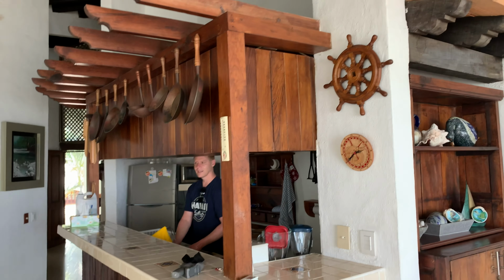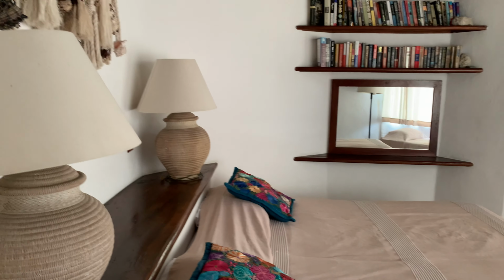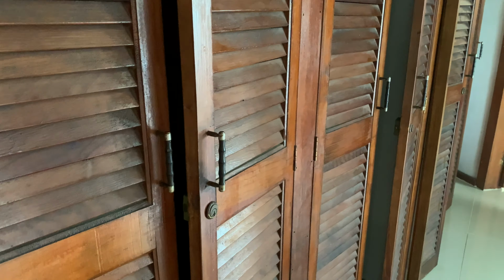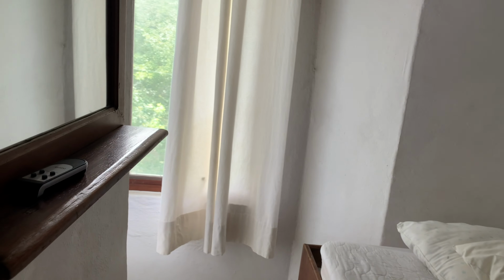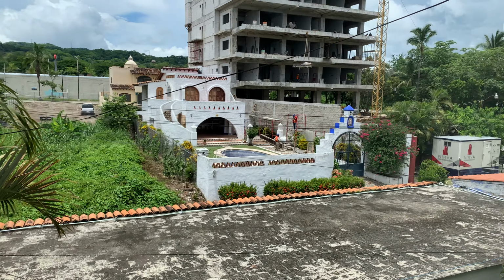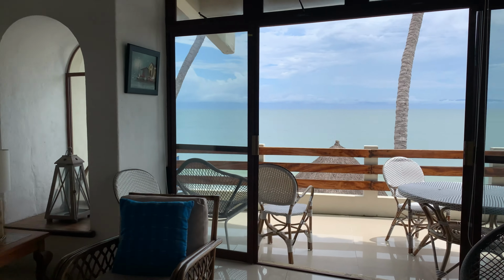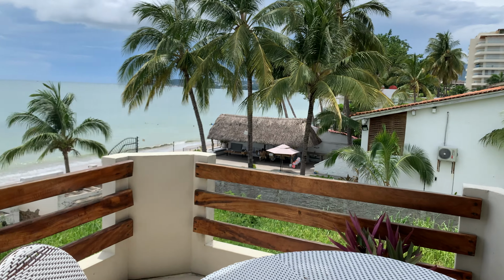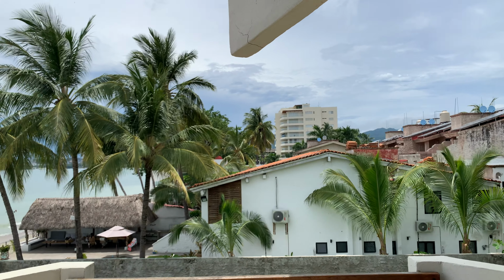Cheap and affordable Airbnb In Puerto Vallarta | Airbnb Room Tour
Please subscribe and turn on the bell notification for more videos if you enjoy traveling with us, we will try my best to make a better videos to share with you to make you feel like you are traveling with us.